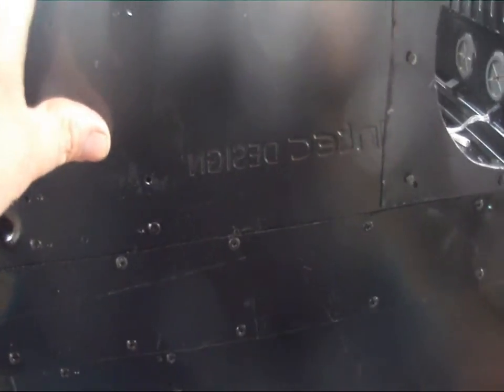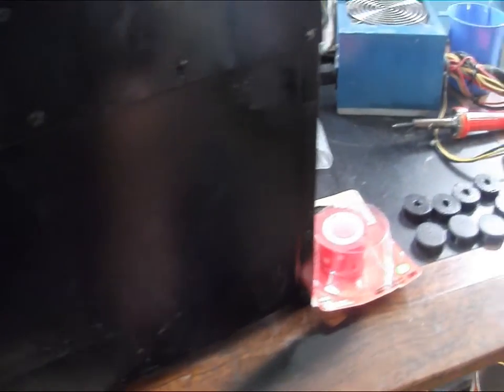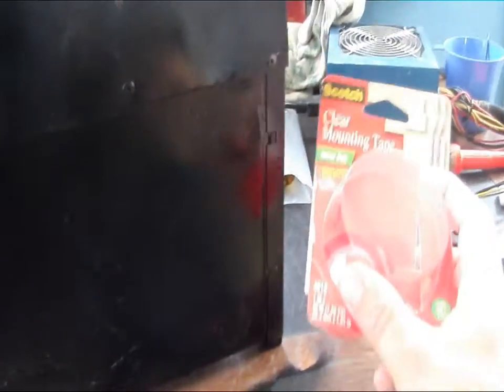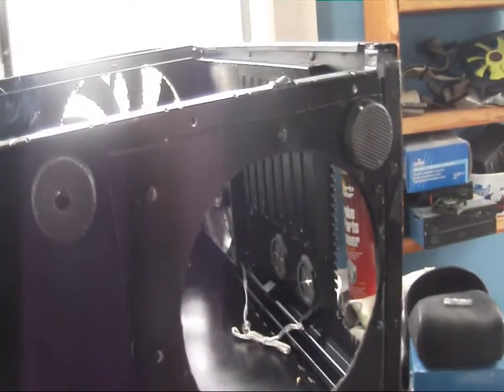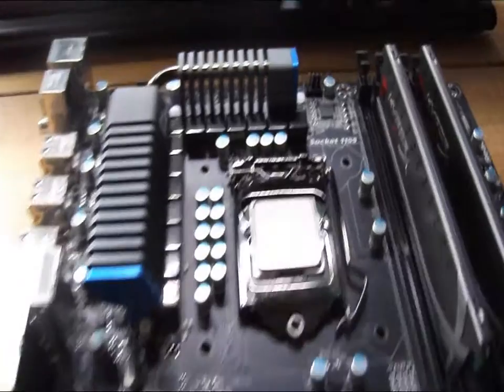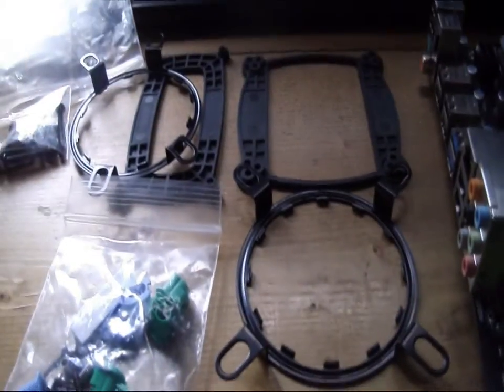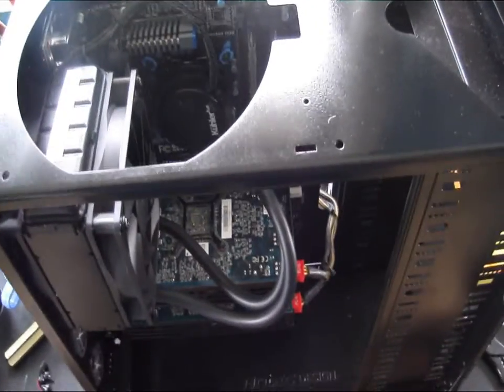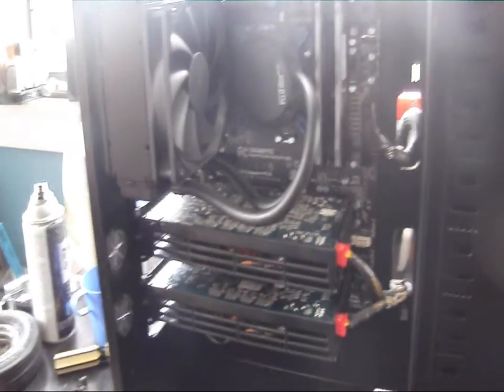Antec 1800 Build Log Part 9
Things are coming together. I am getting some of the components installed.